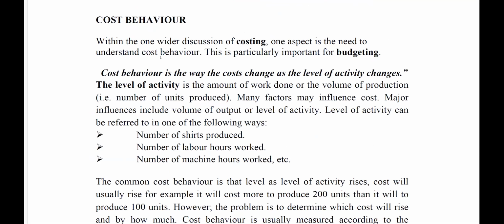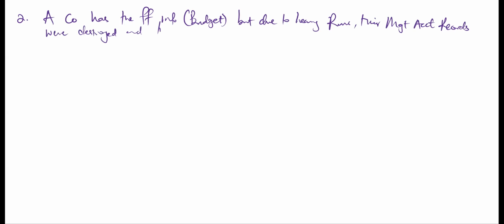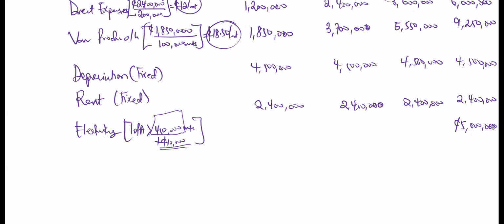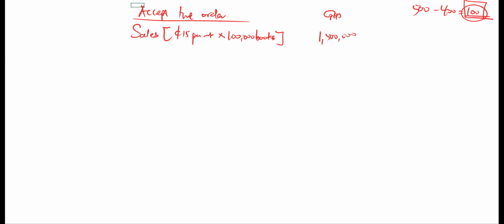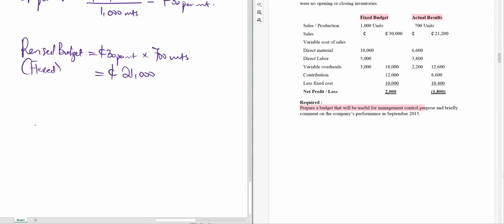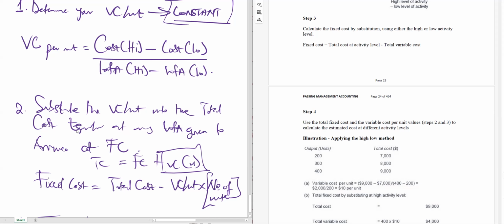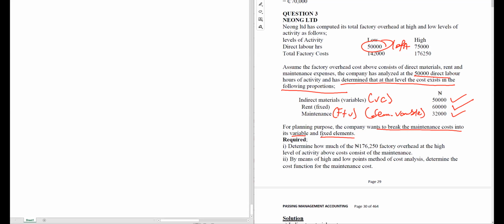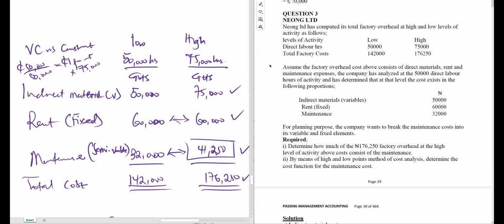MA session 7 - Cost behaviour techniques